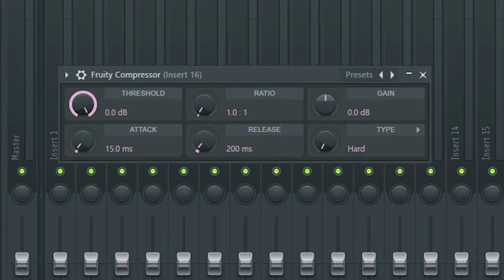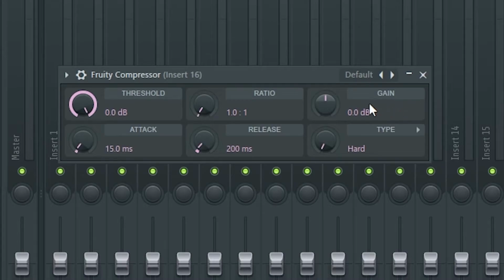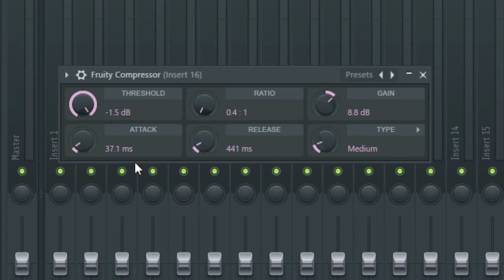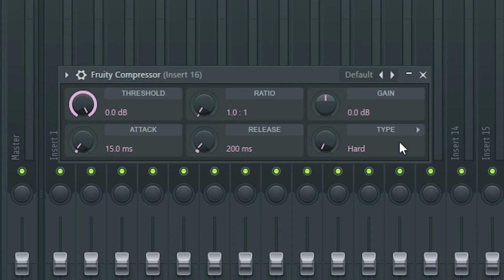How To Use Fruity Compressor | FL Studio | Everything FL